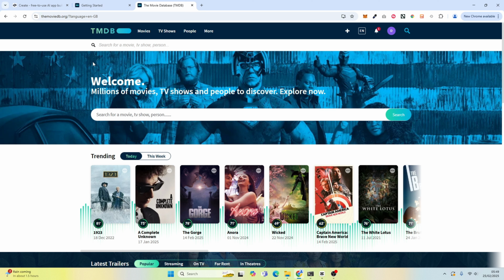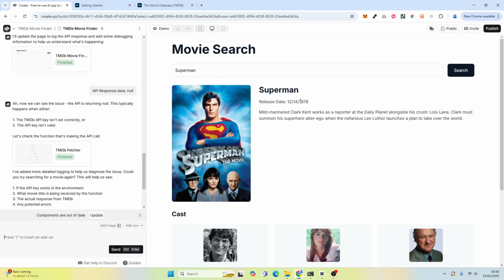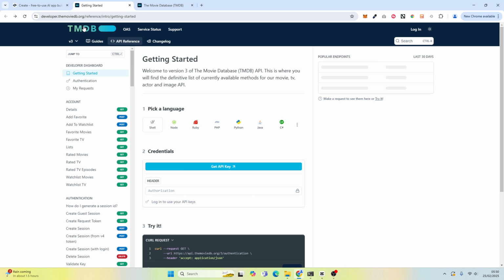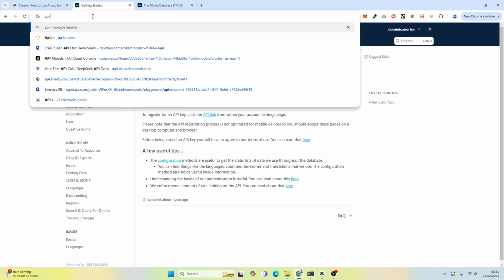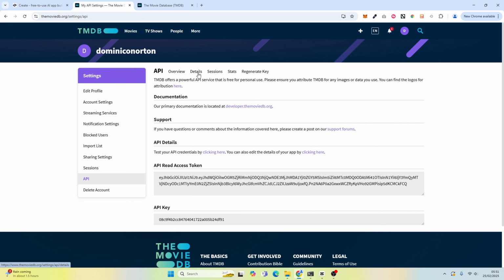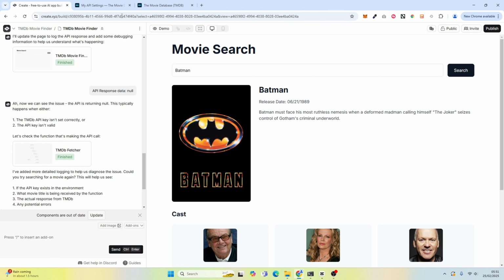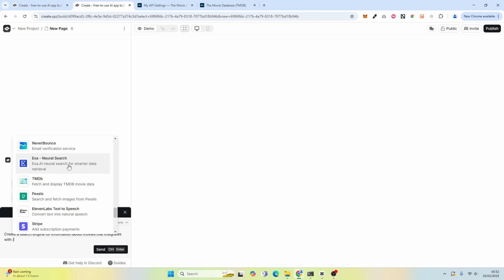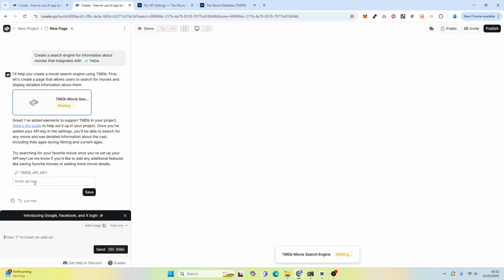Integrating TMDB with Create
In this tutorial we explore integrating third party integrations with Create, specifically, TMDB. A database of millions of movies!